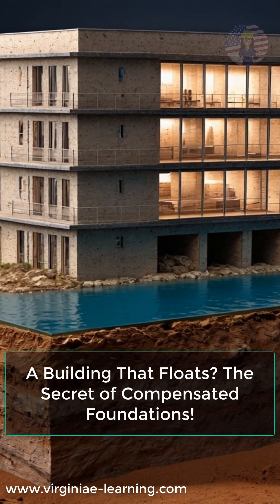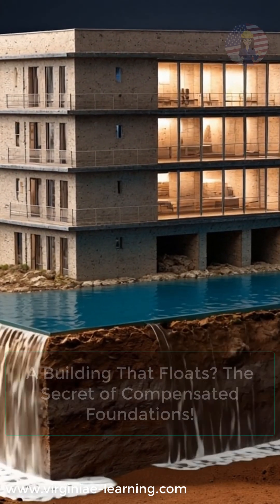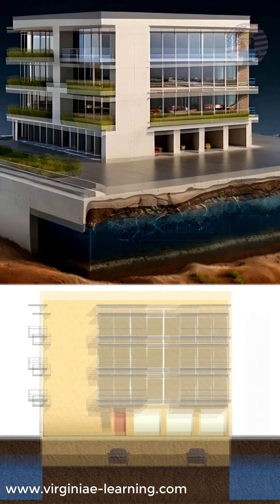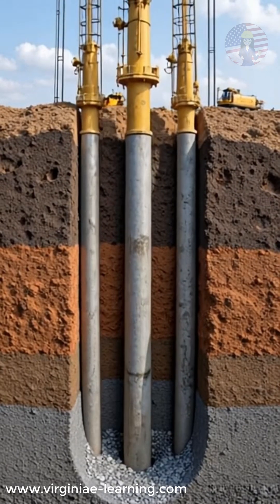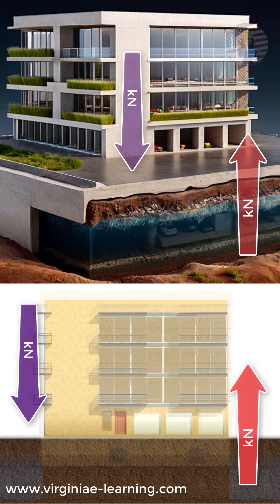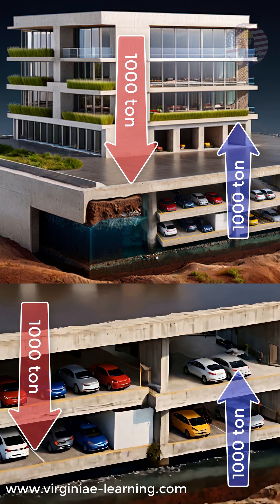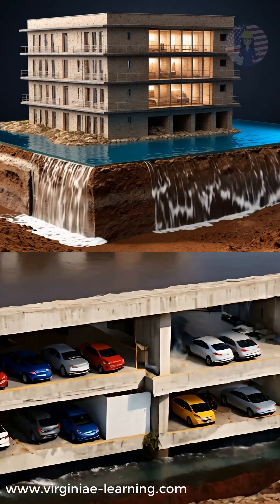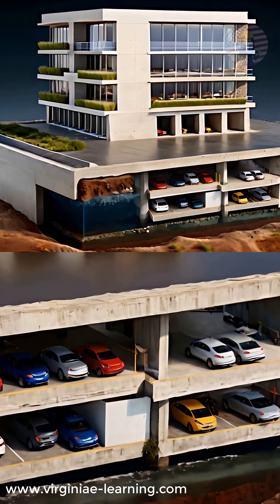A Building That FLOATS?! The Genius Engineering Behind Compensated Foundations!" 🏗️🤯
Can a building really float like a ship on water? 🤯 In places with soft soil or high water tables, deep pile foundations are usually the go-to solution—but there's a smarter, cheaper alternative!